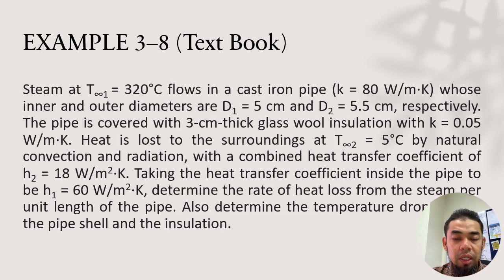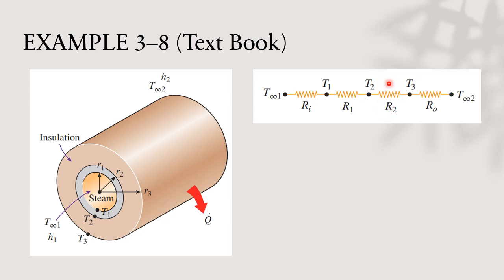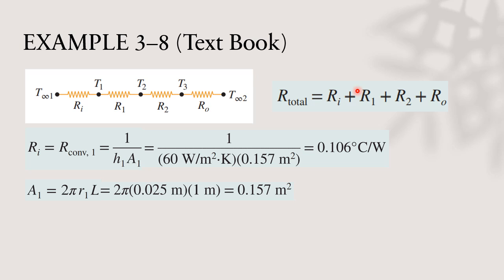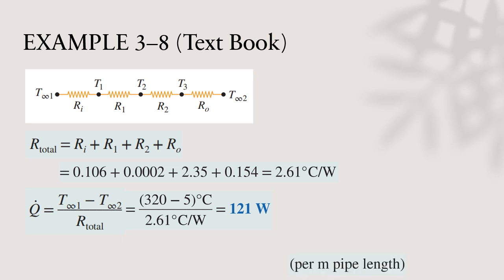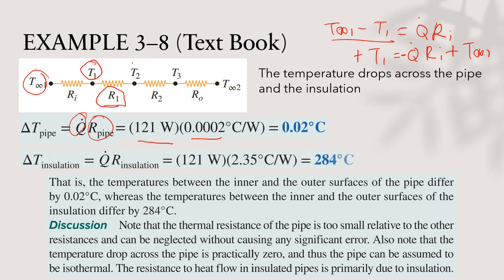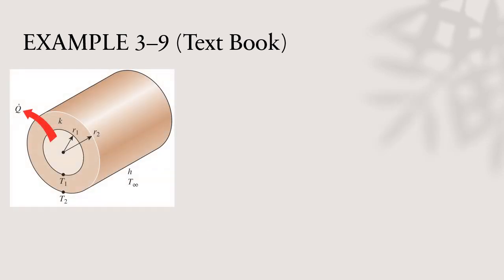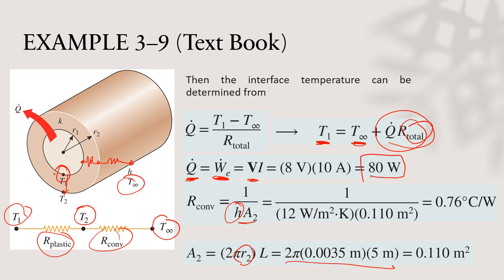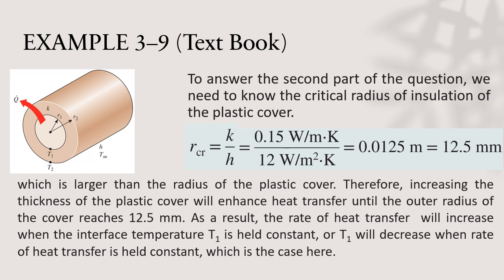Chapter 3 Examples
Steady Heat Conduction Examples